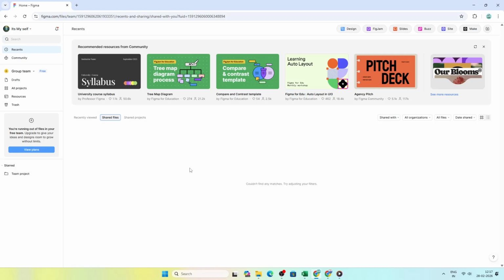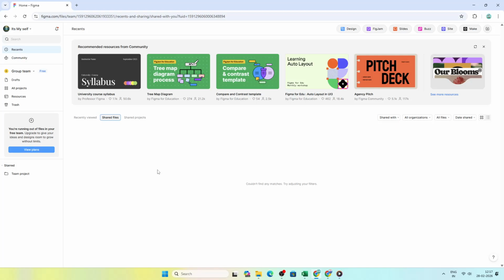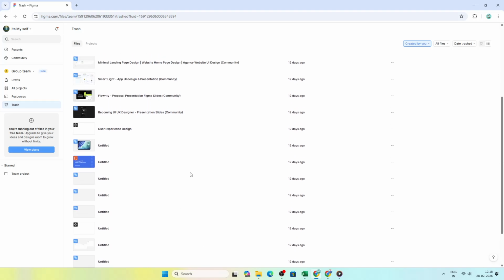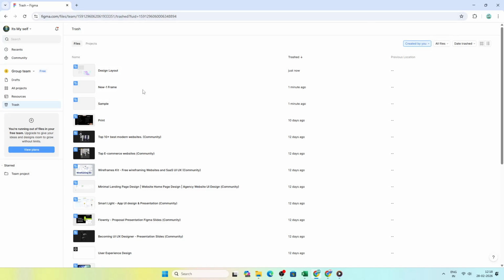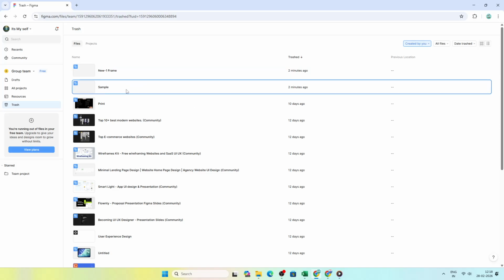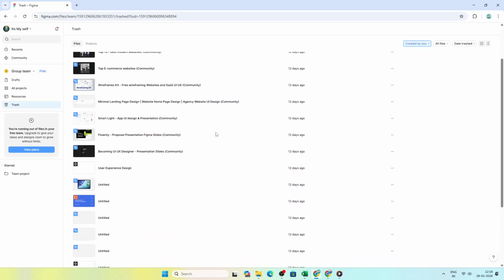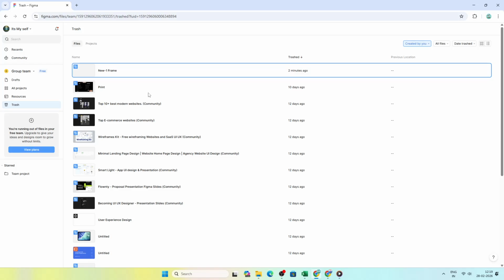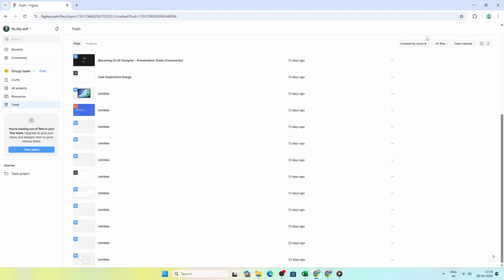How To Restore Figma Deleted Files | Recover Lost Figma Files (Step By Step)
Learn how to restore Figma deleted files and recover lost Figma files quickly with this easy-to-follow tutorial. If you are wondering how to get back a deleted Figma project or restore design files, this video explains the exact steps to undelete your work.